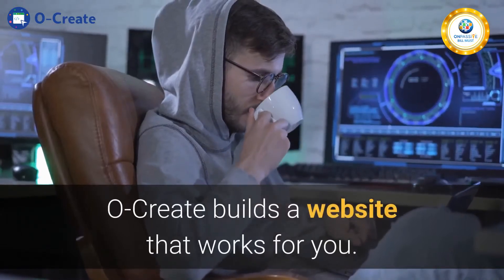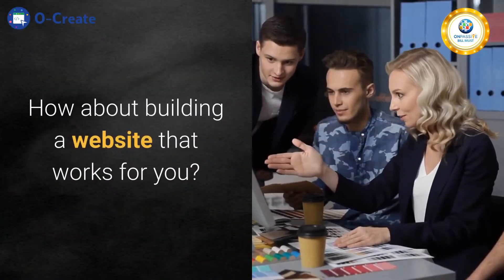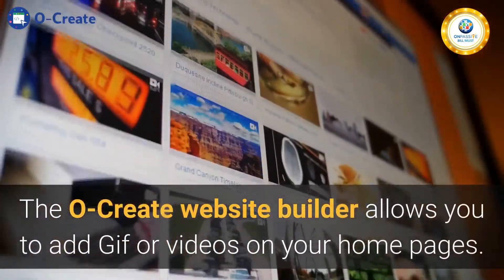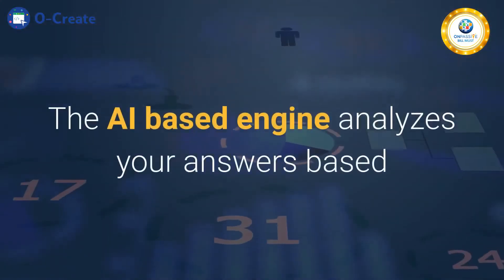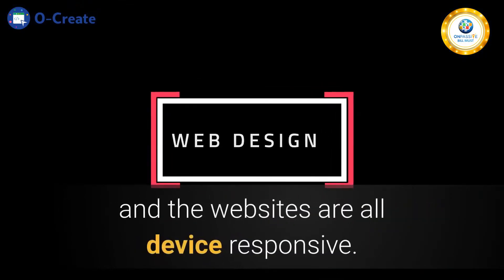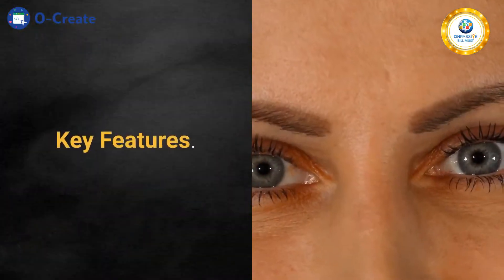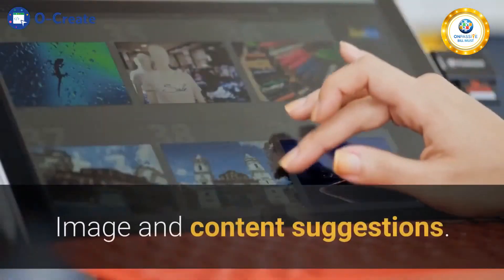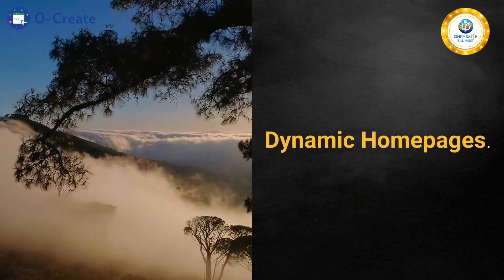ONPASSIVE Pat Parent uploaded~ OCreate Builds a website that works for you! Bill Must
PatParent Succeedbeyound ONPASSIVE Onlinebusiness residualincomeforlife IamAWinner because of ONPASSIVE